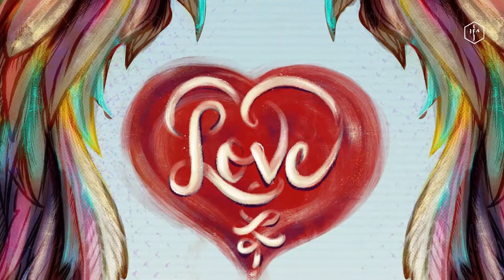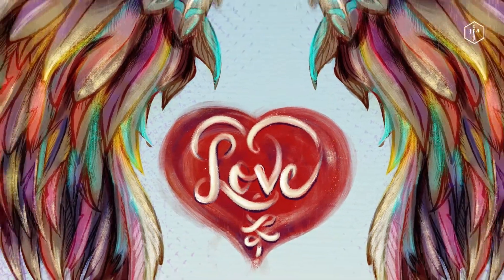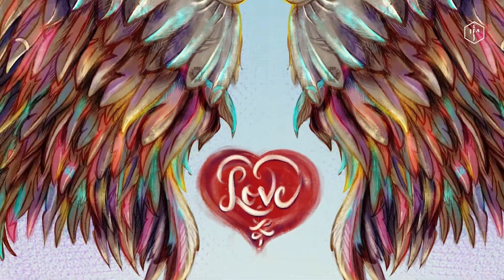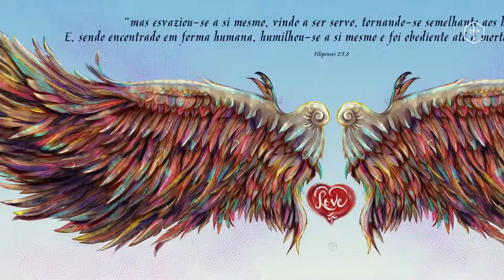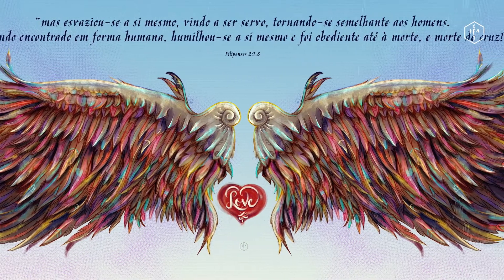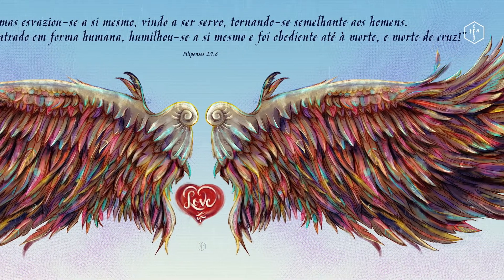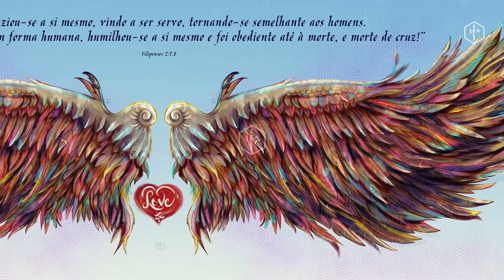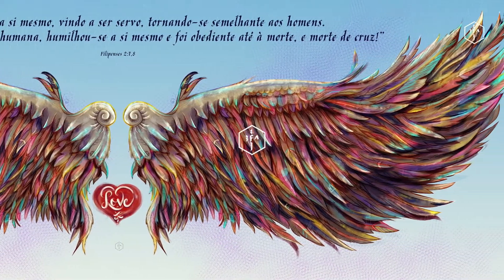FaberMota #19 SpeedPaint - 2017 || Digital Paint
Una arte para um pedido muy especial!
desenvolvido para um véu exclusivo.

Tamanho: 140x50cm
impressão em tecido
Tempo:4h30min
Digital art: Cintiq /

de um like no video se você curtiu!
e não esqueça de ver as artes de speedpaint antes desta ;)
com muita inspiração e uma boa pitada de boa musik ;)

veja a imagem concluída no meu face ;)

"Yo no dibujo por dibujar"